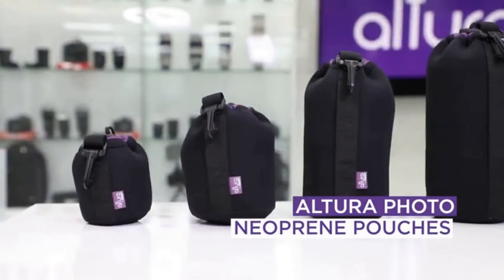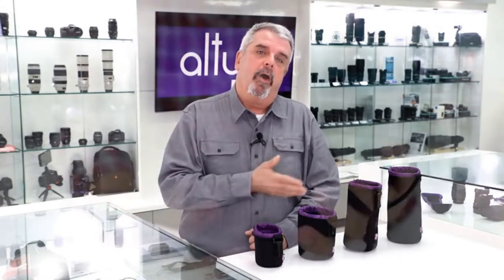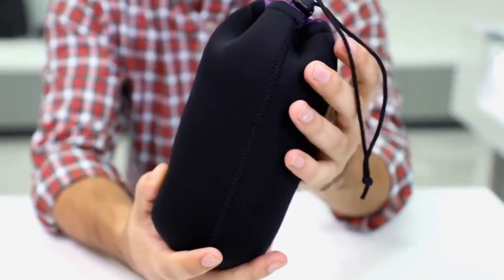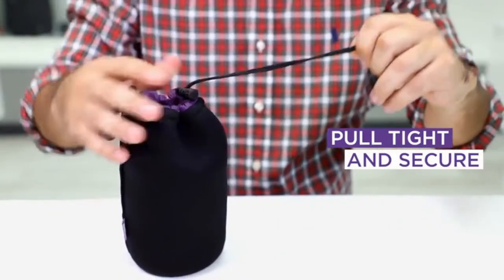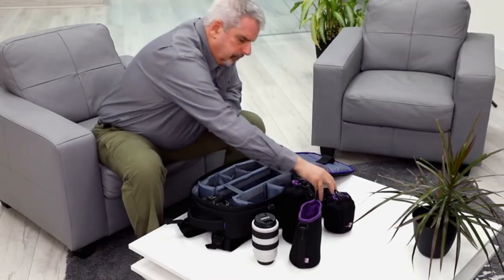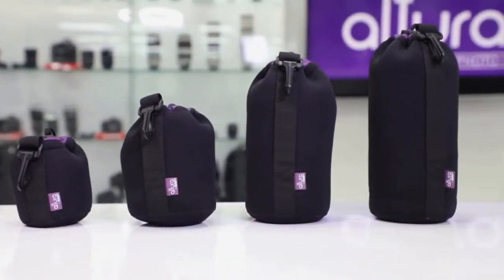shocking 7 Camera Lens Bags Cases That Are ideal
4 Pack) Altura Photo Thick Protective Neoprene Pouch Set for DSLR Camera Lens (Cano

JJC Large Camera Lens Pouch Case Bag for Canon EF 100-400m

JJC Extra Large Thick Camera Lens Pouch Bag Case for Sony FE 200-600mm F5.6-6.3 G OSS Super Telephoto Zoom Lens SEL200600G Fits Reversed ALC-SH157 Lens Hood FE 1.4X 2.0X Teleconverter SEL14TC SEL20

Powerextra 4x Zipper Lens Case Lens Pouch Bag with Thick Protective Neoprene for DSLR Camera Lens Fit for CA Nikon Sony Olympus Panasonic Includes Small Medium Large XL Si

ARVOK Lens Pouch Se

MagicFiber Microfiber Camera Lens Pouches (3 Pack) Ultra Soft Bags with Built-in Cloth for Cleaning and Storing Camera Lens

(4 Pack)Cwatcun 0.2" Thick Protective Neoprene Pouch Set for DSLR Camera Lens Cano

Camera Lens Bags  Cases, top Camera Lens Bags  Cases,best Camera Lens Bags  Cases,latest Camera Lens Bags  Cases,Camera Lens Bags  Cases 2022"}